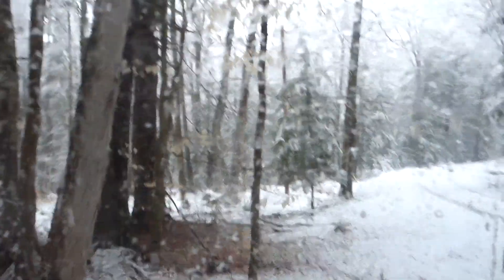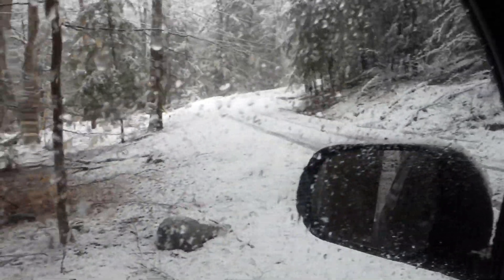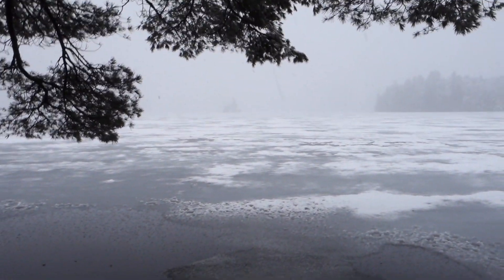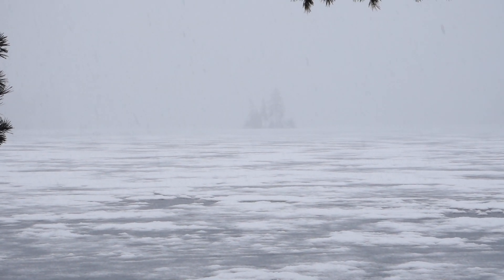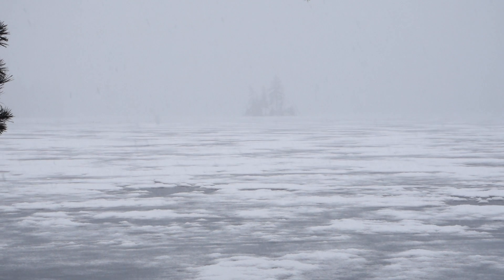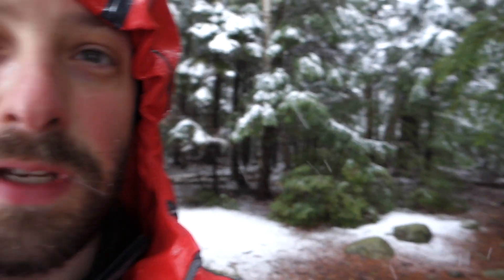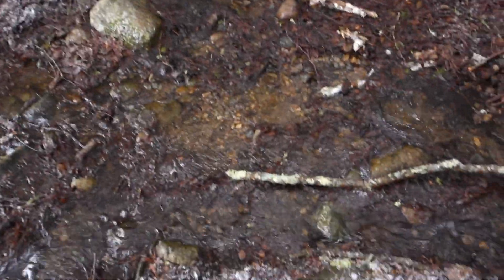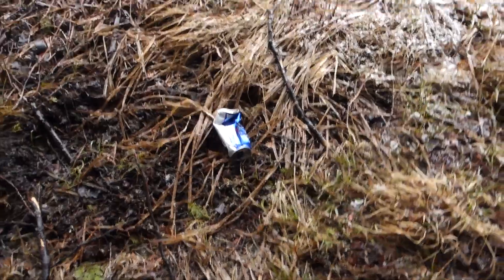Winter Landscape Photography.... In The Spring! 😆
This spring the Adirondacks have had a hard time escaping winter. Just as it appeared as though we would finally start to see wildflowers pop and trees start to leaf out, we were hit with another snowstorm. I ventured to Lower Saranac Lake to capture images of this late season snowfall.

Gear used in this video:

Nikon D750
Nikon 18-35 f/3.5-4.5G
Nikon 70-200 f2.8
Lee Filters Foundation Kit
Lee Filters Slim Landscape Circular Polarizer
Lee Filters 0.9 ND Soft Grad Filter
Sirui T-2205X Tripod
Sirui G-20X Ball Head
MindShift Backlight 26L
MindShift Filter Hive

Vasque St. Elias GTX Boot
Columbia OutDry Rainjacket